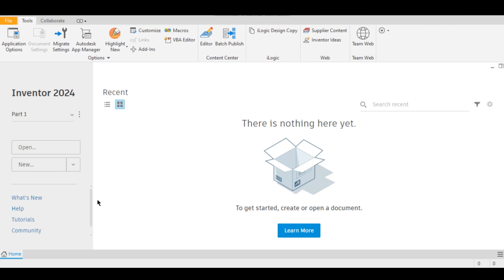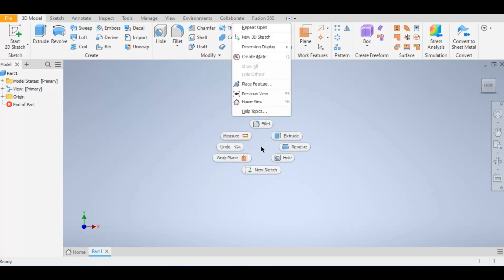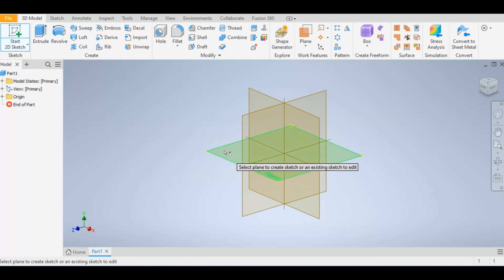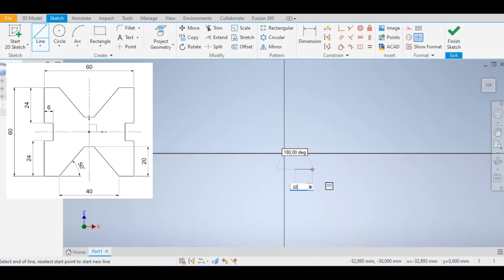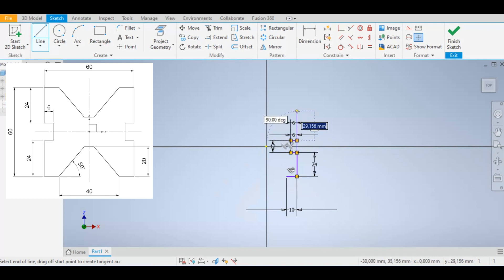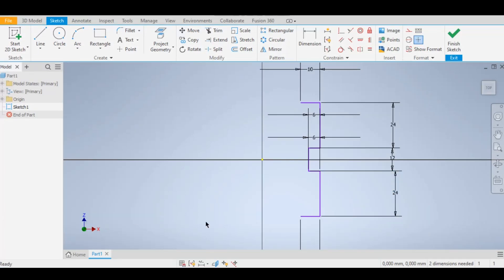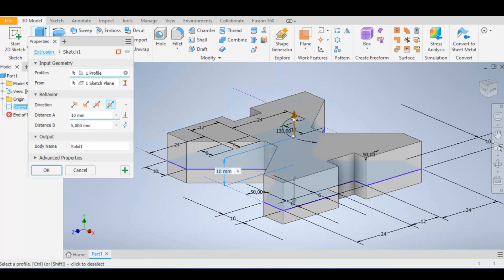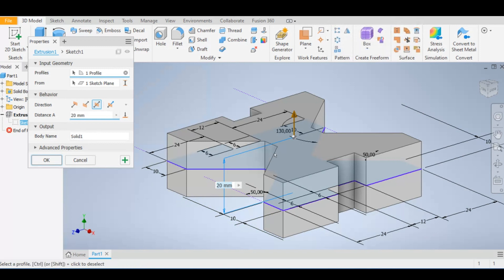Autodesk Inventor for Beginners - Exercise 1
Welcome to our Autodesk Inventor Basics tutorial! In this video, we'll introduce you to the fundamentals of Autodesk Inventor, a powerful 3D CAD software used by engineers, designers, and makers worldwide. Whether you're new to CAD or looking to refresh your skills, this tutorial is perfect for beginners. Follow along through this tutorial and start mastering your Autodesk Inventor skills.

🔹 Key Takeaways:
♠️ Familiarizing yourself with the Autodesk Inventor user interface.
♠️ Mastering basic sketching tools and techniques.
♠️ Understanding how to create 3D models through extrusions.

🔹 Stay Updated:
Don't miss out on our latest tutorials and CAD insights.

00:00 - Intro
00:19 - Opening up Autodesk Inventor
02:57 - Creating a 2D sketch
04:00 - Changing your sketch orientation
05:22 - Start drawing your 2D sketch
17:15 - Add volume to your 2D sketch with extrude
19:28 - Conclusion